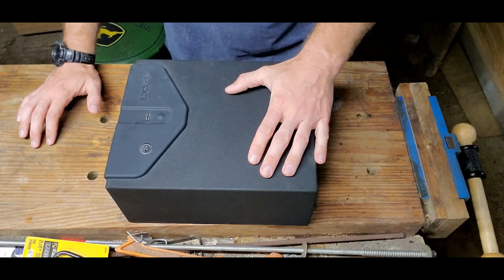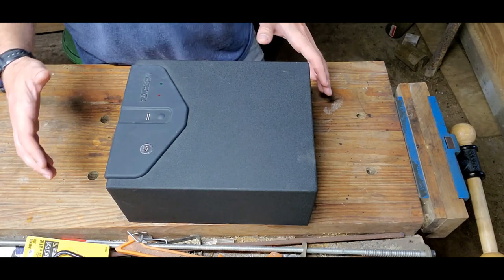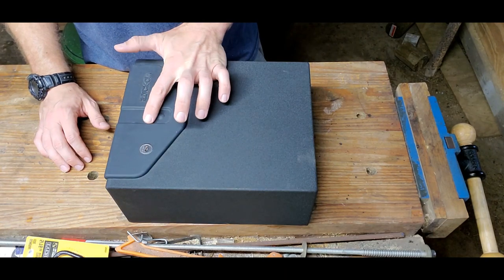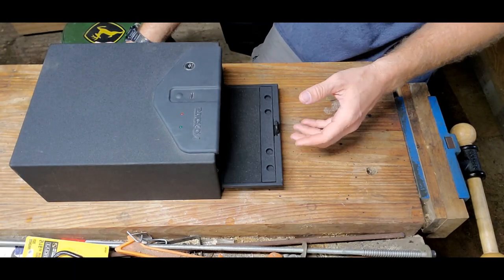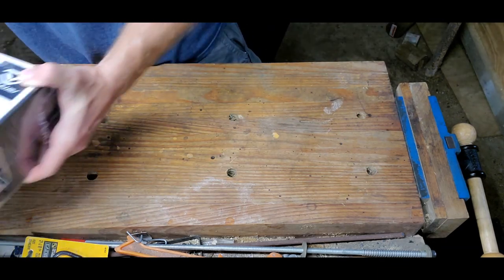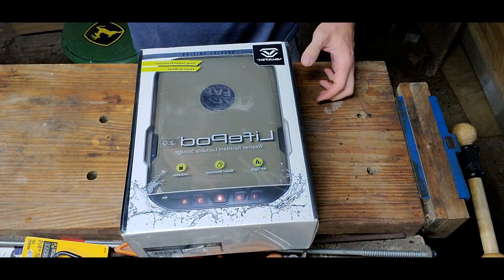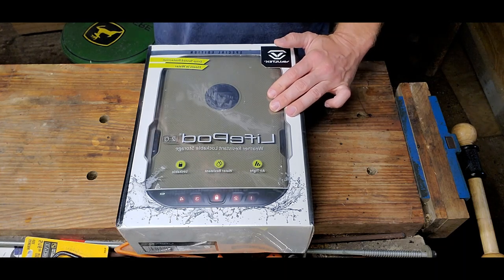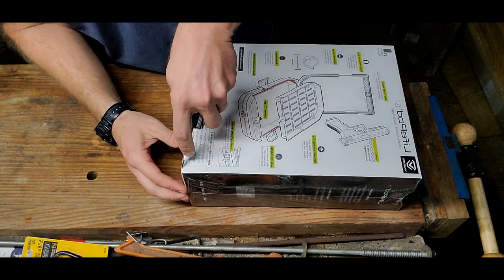Best handgun safe ever? LifePod 2.0 unboxing and fit check (w/suppressor)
Today we're unboxing our newest piece of safety equipment - the Vaultek LifePod 2.0.  After struggling with other types of safes (StopBox), I think I finally found a winner.
If you own a handgun, or any other weapon for that matter - please make sure you keep it secure and out of the wrong hands.

VaulTek LifePod 2.0